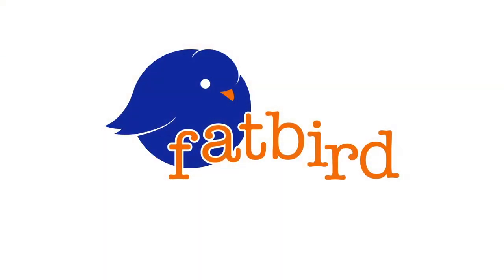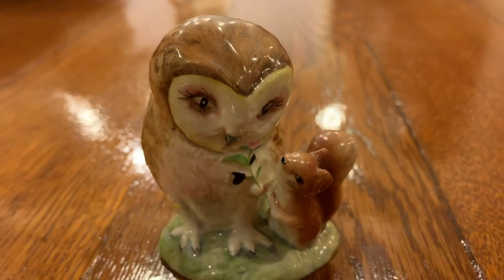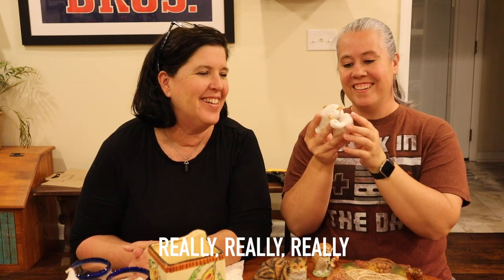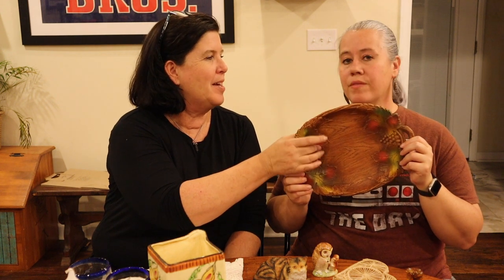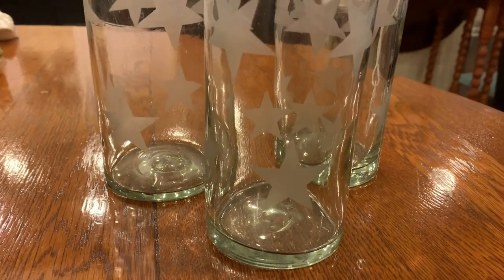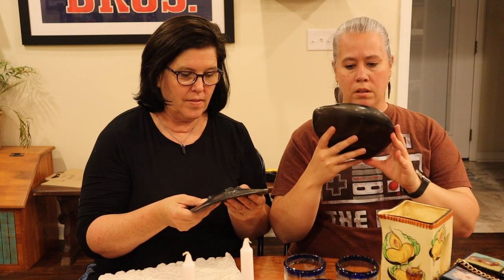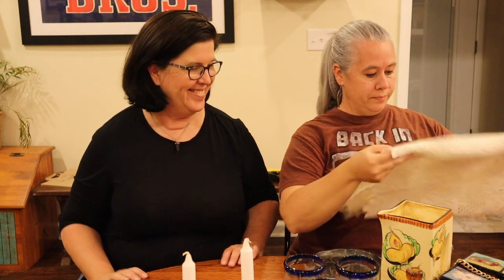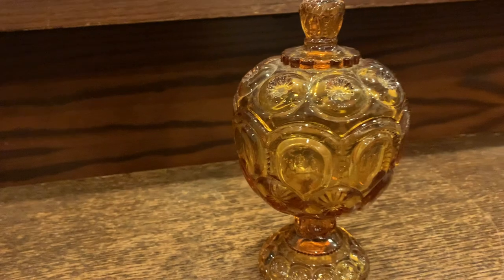Vintage Haul | Thrifted Collectibles and Antiques | Going out of Business Sale | What did we find?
This week, we'll show off two hauls in one! First is a yardsale haul from Laura's aunt Gee...then we'll show you a haul from a vintage boutique here in Paducah that was found by Laura's cousin, Sherry! Thanks to Gee and Sherry for finding these great finds! Let us know what your favorite find is!

"Hi everybody...I'm Mary Beth...and I'm Laura...and we are Fat Bird Finds!" We are a channel for thrifting enthusiasts! Come along with us as we search for vintage and retro pieces long forgotten and discarded in thrift stores, flea markets, auctions, and yard sales. We'll search through the junk piles and dig out the coolest pieces to show you. Tell us what you think of our latest finds in the comments section of each video. Everything you see in the videos is for sale in our Fat Bird Finds eBay store. Our videos are published each Tuesday morning at 9:00 a.m. CST. We also have a fun live chat every Friday night at 9:00 p.m. CST called Flippin' and Sippin'...we'd love to see you there!